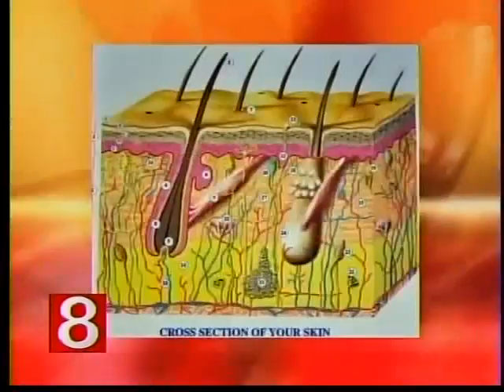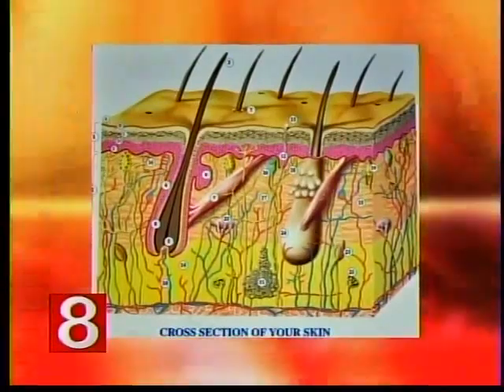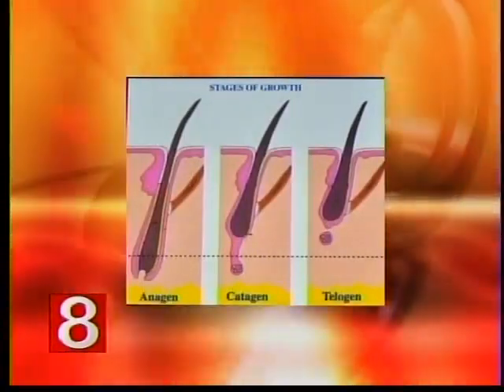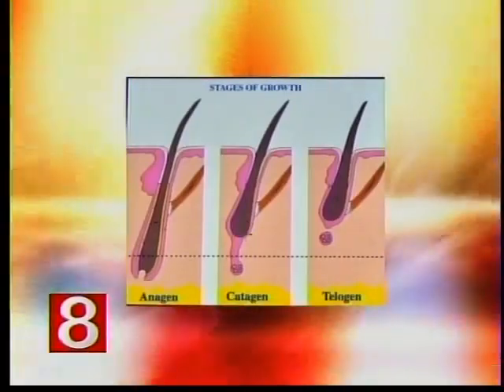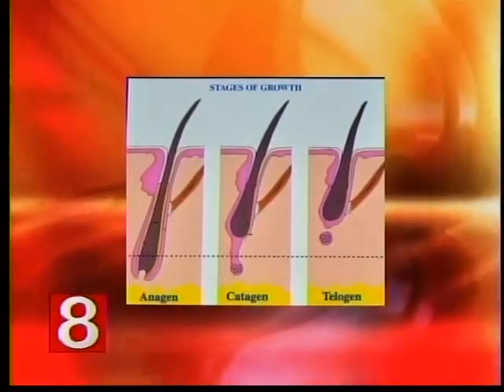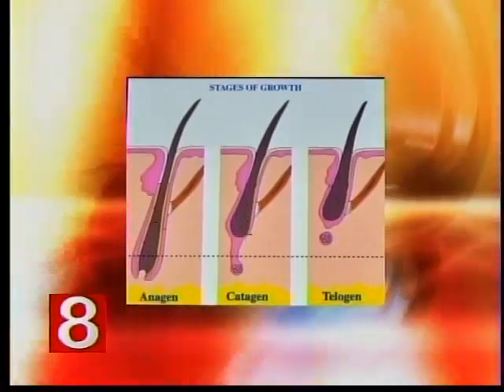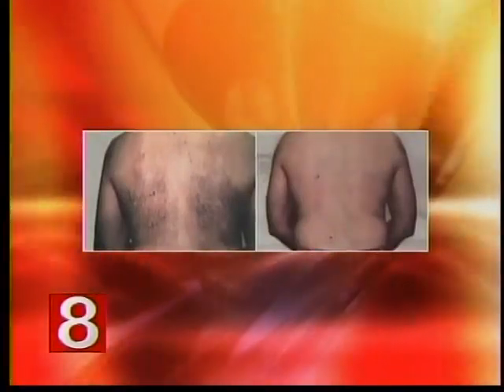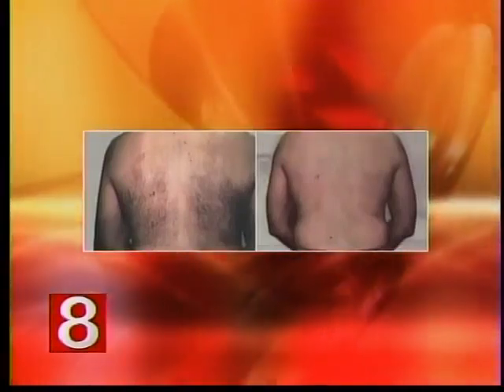Laser hair removal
Laser Body Solutions explains laser hair removal.